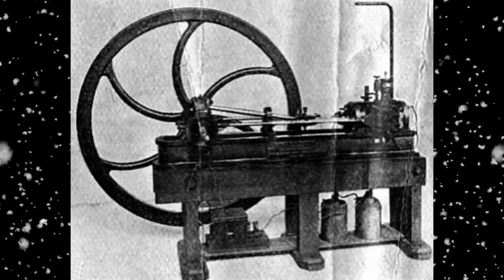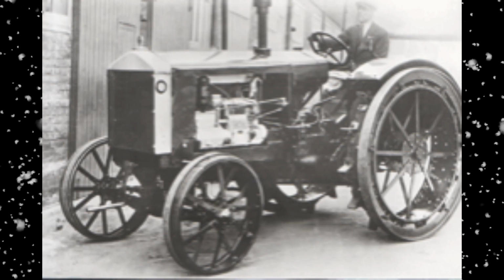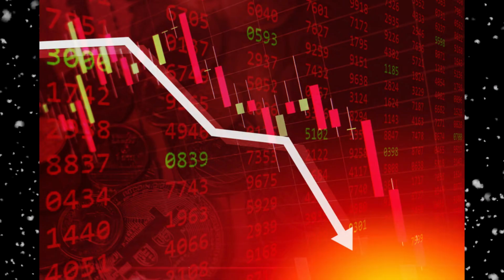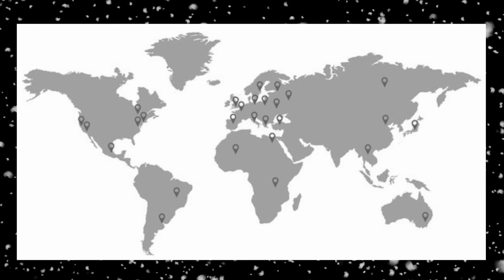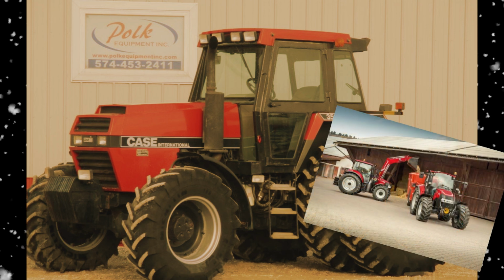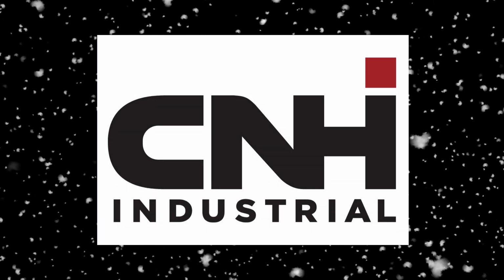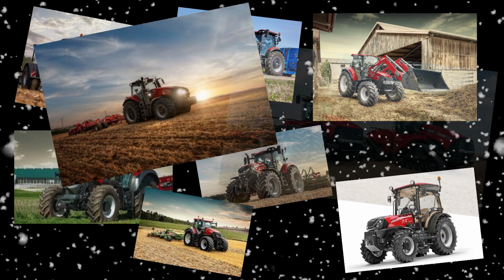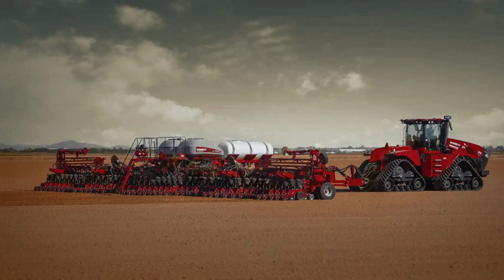The rise and fall of International Harvesters History of Case IH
Dive into the fascinating history of Case I H in our latest video. Discover the origins of two tractor giants: Case and International Harvester (I H). From I H's first tractor in 1906 to Case's groundbreaking diesel innovations, we explore key milestones, iconic models, and pivotal mergers. Learn how the legendary Case I H emerged in 1985, combining advanced technology with a rich heritage. With a focus on popular models like the 1066, Farmall series, and the Quadtrac, this video showcases the evolution of farming equipment. Join us for a gripping journey through agricultural history!

OUTLINE:

00:00:00 Introduction to Case IH
00:00:11 International Harvester's Origins and Early Tractors
00:00:44 Farmall Series and World War II Production
00:01:01 Post-War Tractors and Popular Models
00:01:21 Challenges and Sale of Divisions
00:01:40 Case's Early History and Steam Engines
00:01:52 Diesel Tractors and 1960s-1980s Models
00:02:07 The Merger of Case and International Harvester
00:02:26 Case IH's Early Tractors and Partnership
00:02:44 Modern Case IH and Current Models
00:03:03 Current Equipment and Conclusion